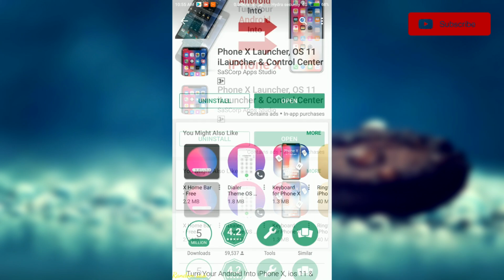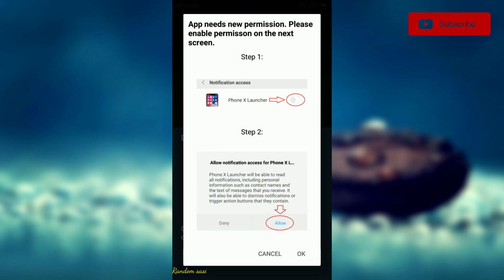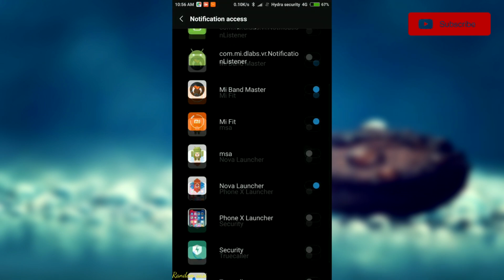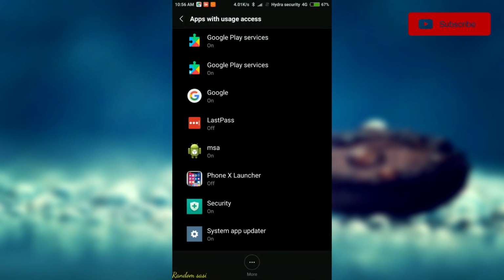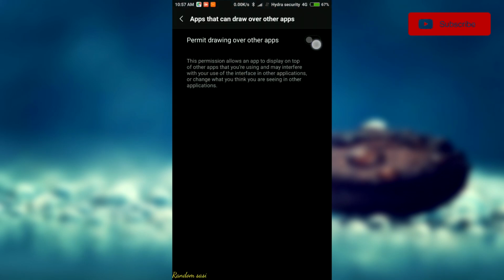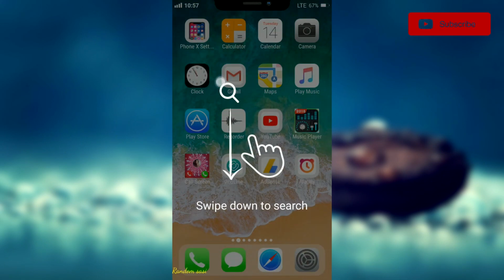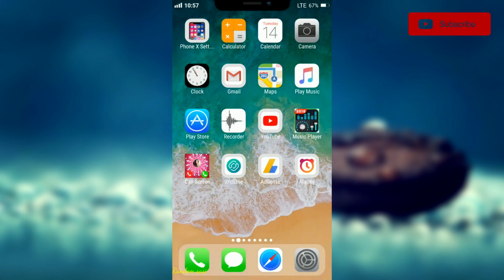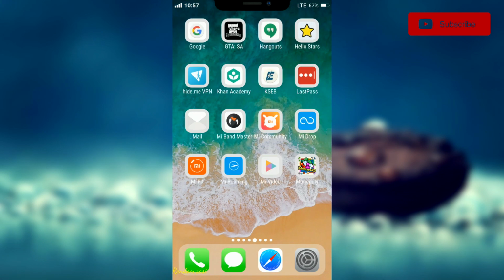How to Turn Any Android Phone Into An IPhone...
In this video i'll show you how to get a look and feel of iphone in your android smartphone without root. Just follow this simple tutorial to know how